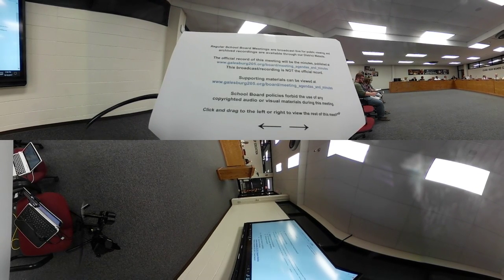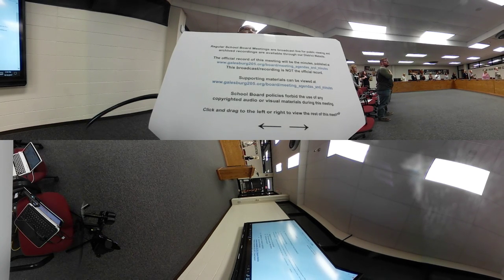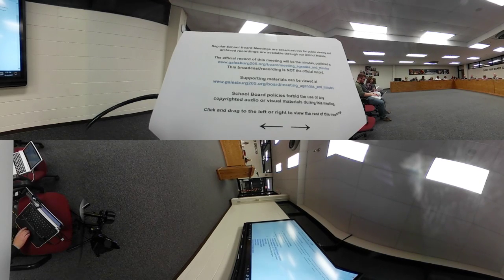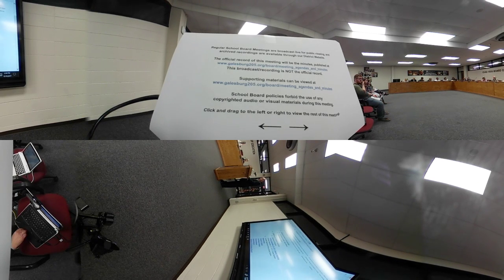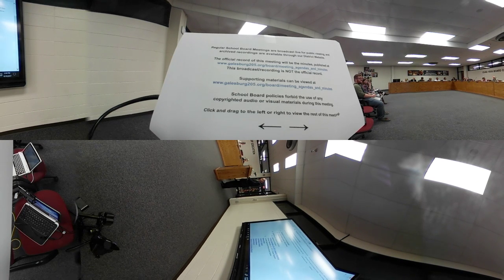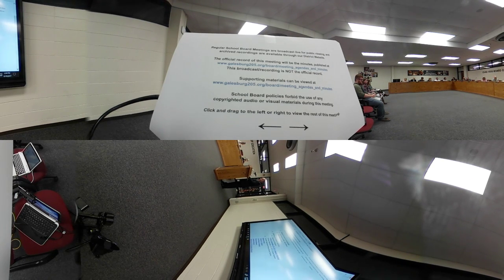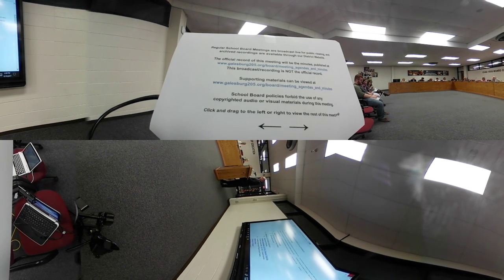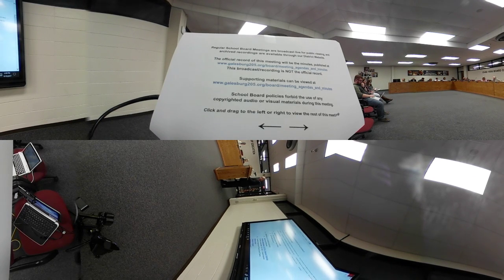Galesburg CUSD 205 Regular Board Meeting
October 10, 2017

Testing 360-degree video recording/livestreaming
Clip 004